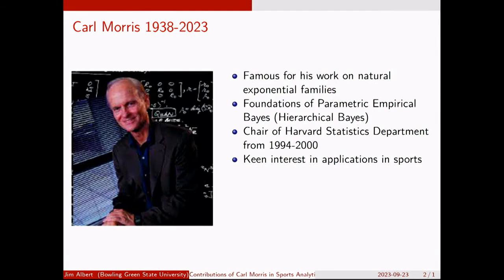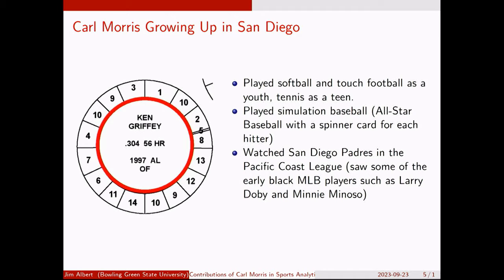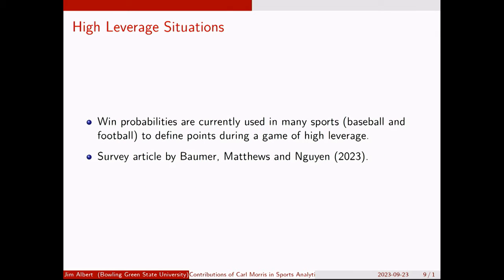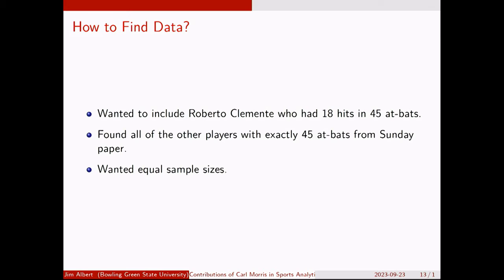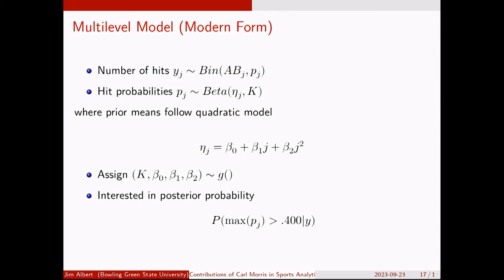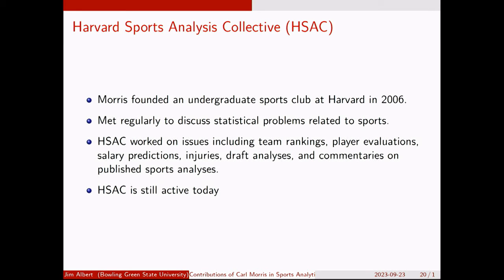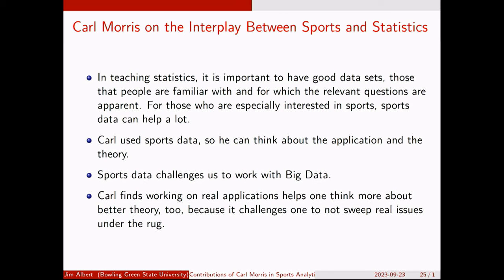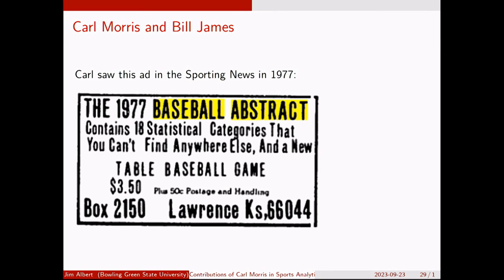2023 NESSIS - Talk by Jim Albert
"Contributions of Carl Morris in Sports Analytics" by Jim Albert at the 2023 New England Symposium on Statistics in Sports, held on Sept 23, 2023, at the Harvard University Science Center.